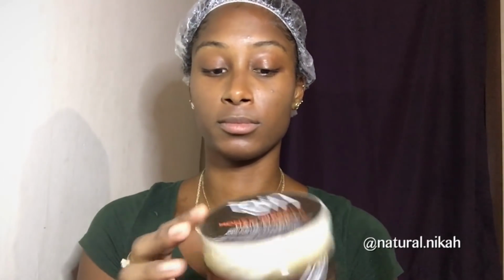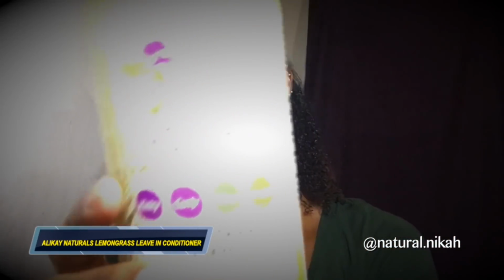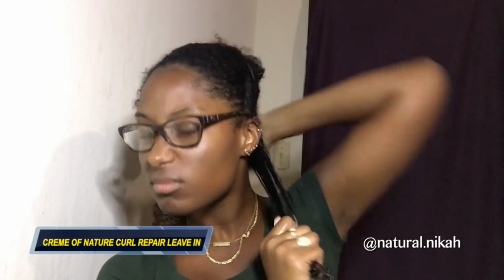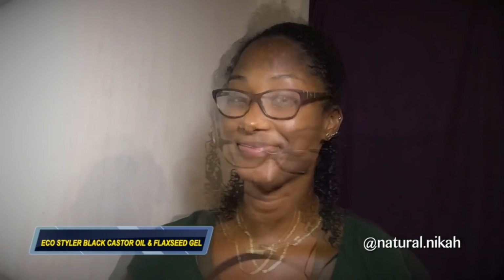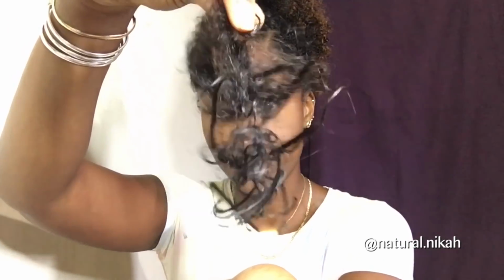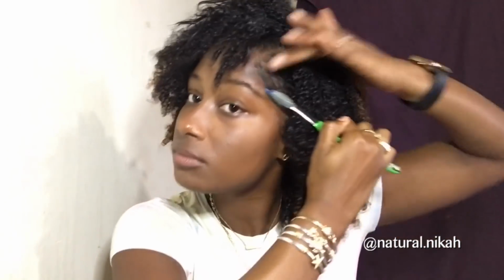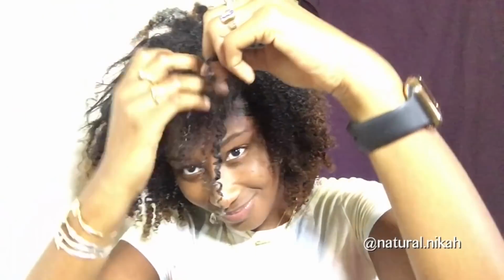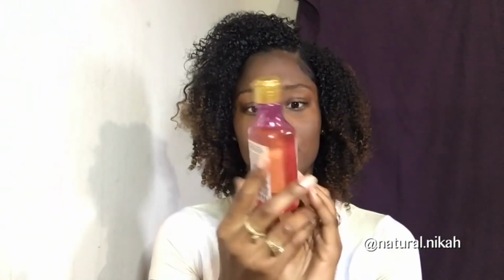Curly Hair Routine- Wash And Go Routine for 3c/4a Hair |Cut My Heat Damage Out !!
Hey this is my Curly Hair Routine Wash And Go for 3c/4a Hair!!

Products Used:
Aphogee Keratin Green Tea Restructurizer
Virgin Coconut Oil
Alikay Naturals Lemongrass Leave In Conditioner
Creme of Nature Curl Repair Leave In Conditioner
Creme of Nature Curl Activating Creme
Eco Styler Black Castor Oil &a Flaxseed Gel
Eco Styler Olive Oil Gel
Maui Moisture Heal & Hydrate Shea Butter Oil